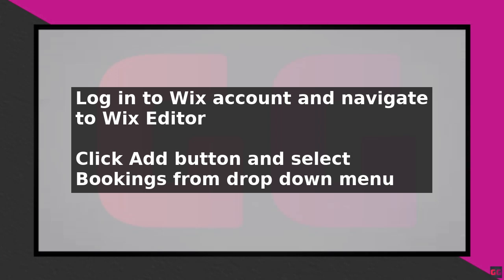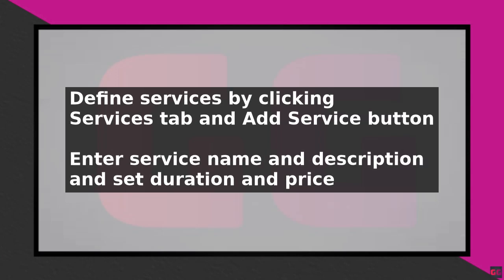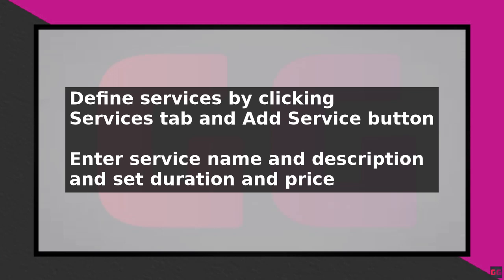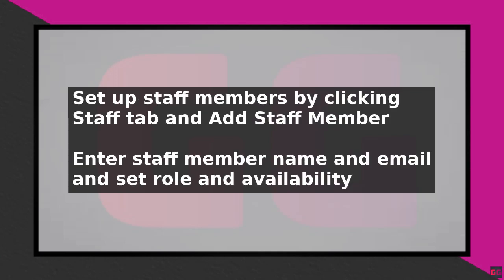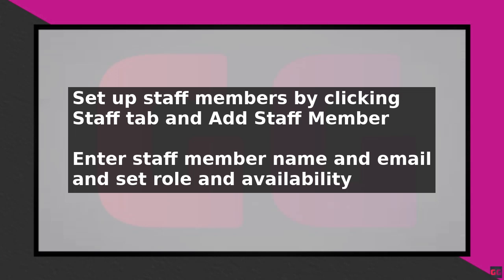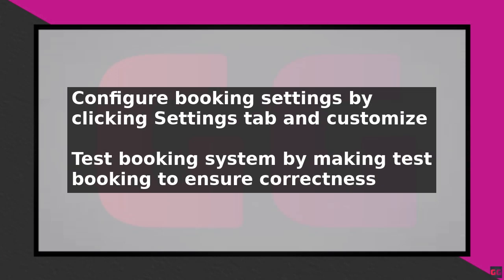Setup Wix Bookings On Wix Website Full Detailed Guide (2025)